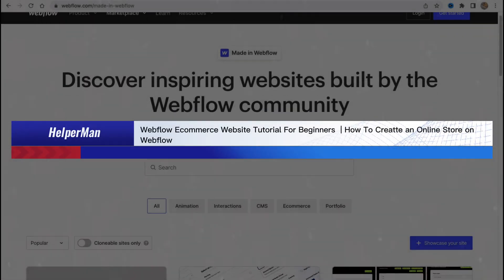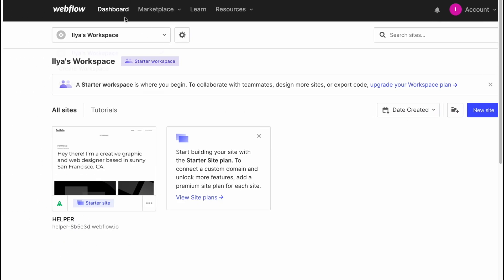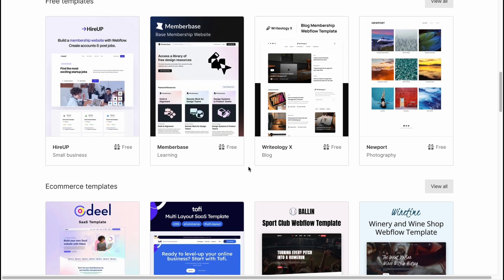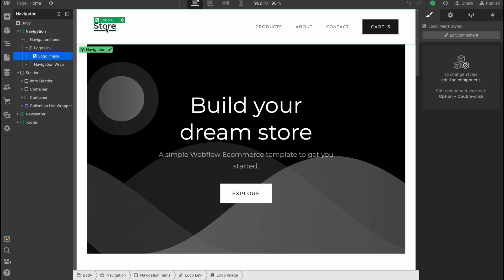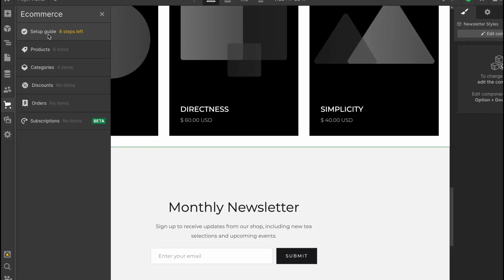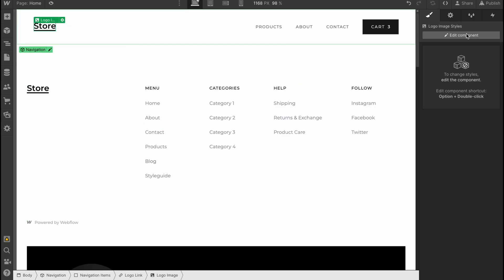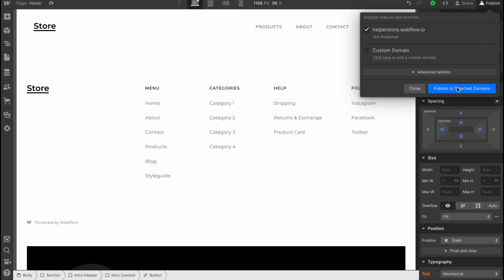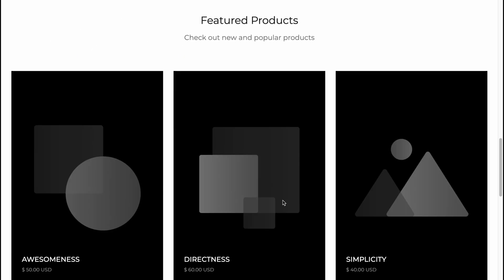Webflow Ecommerce Website Tutorial For Beginners | How To Create an Online Store on Webflow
"Webflow Ecommerce Website Tutorial For Beginners" is a video tutorial that teaches users how to create an online store using Webflow, a powerful website builder and CMS platform. This tutorial covers all aspects of ecommerce website creation, including how to set up a Webflow account, how to choose an ecommerce template, how to customize the layout and style of product pages, how to add and manage products, how to set up payment and shipping options, and how to optimize the website for search engines. The tutorial also includes an overview of the various features available on the platform, such as mobile responsiveness, inventory management, and customer management tools.